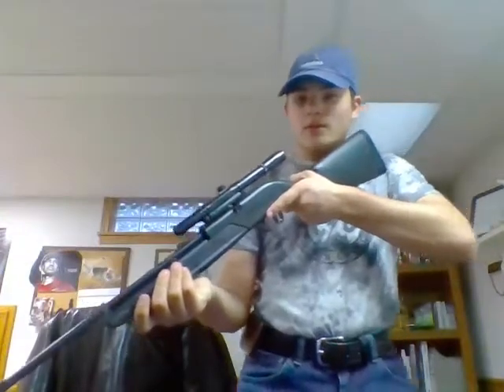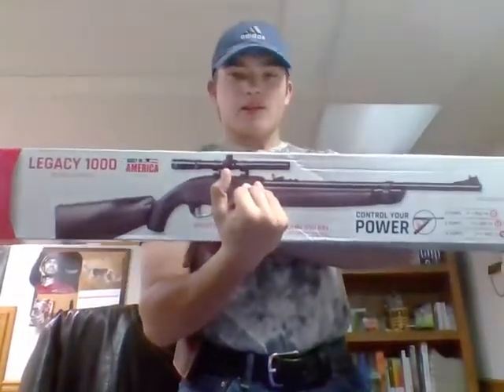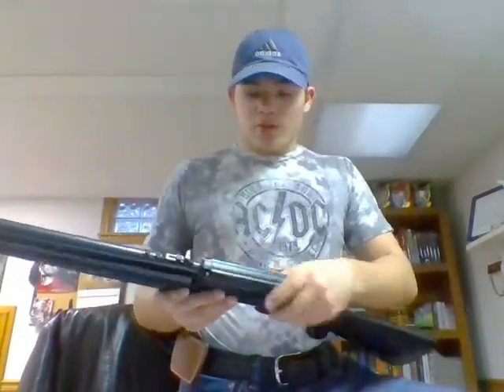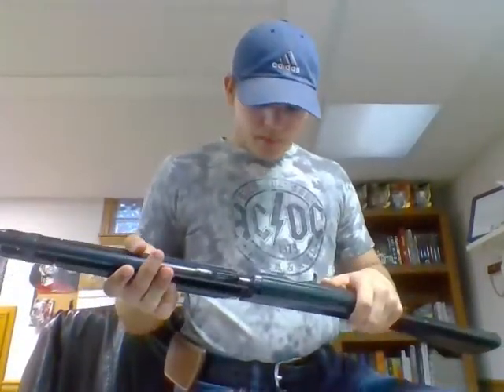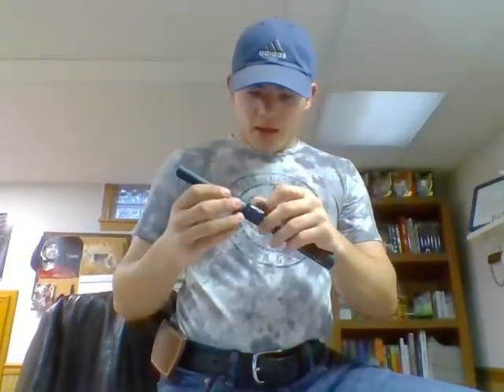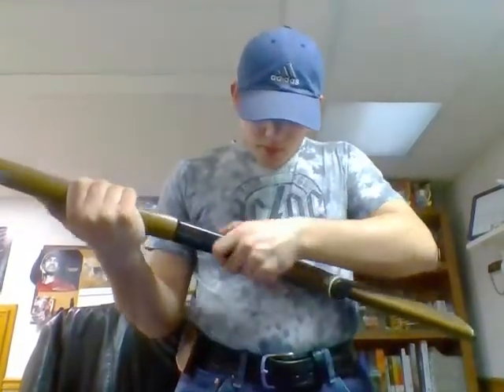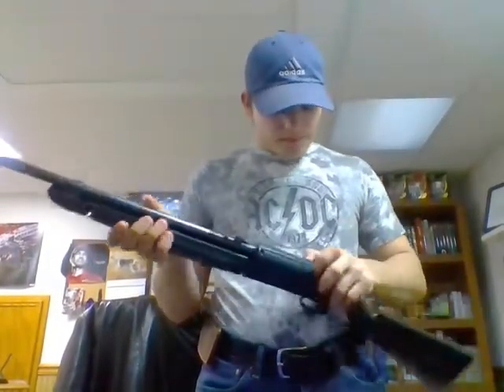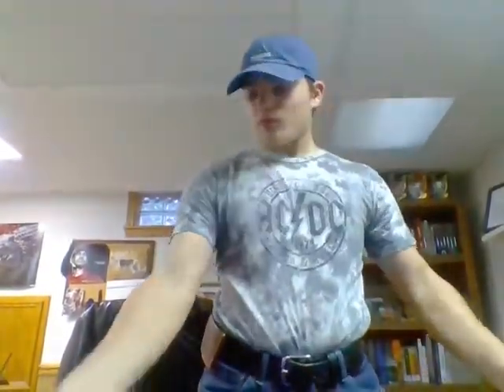New Gun! Yay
Legacy 1000